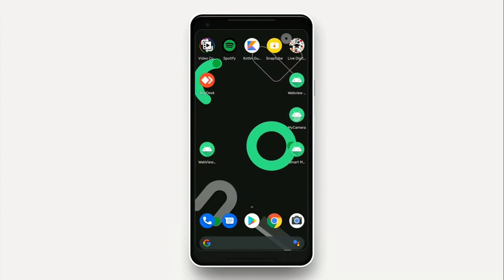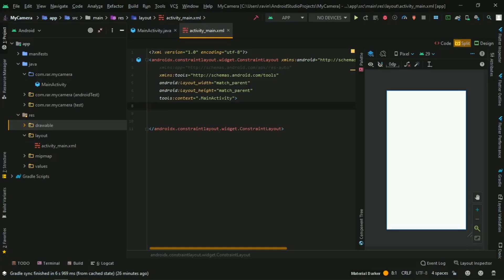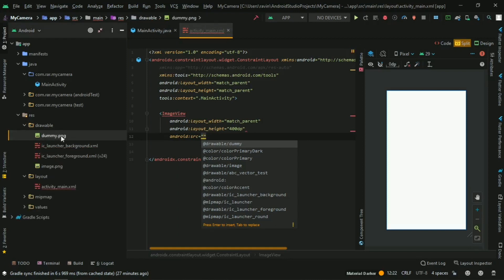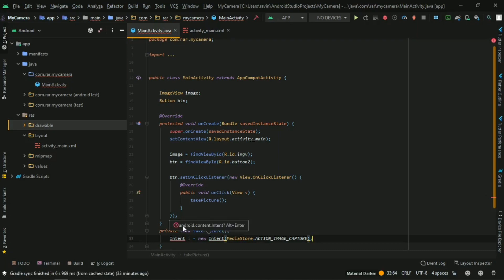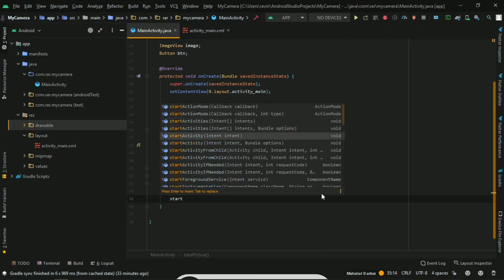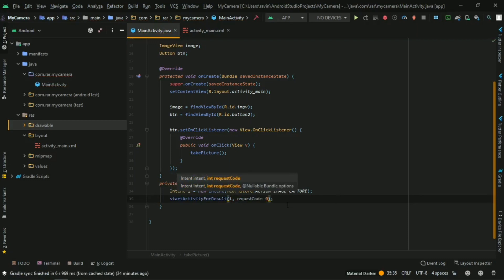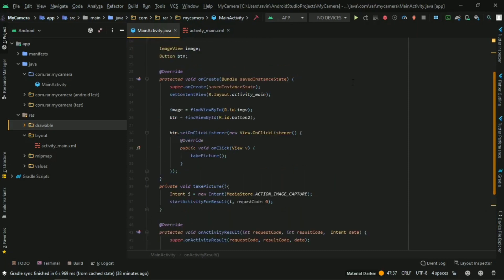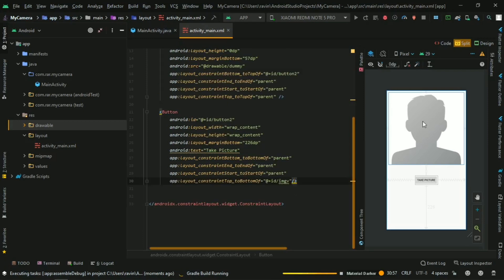How to create a camera app using android studio | Android Studio 4.0 | Tamil | Tamil DroidTuber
Hello Guys, I hope EveryOne Doing Great. Today In this tutorial we are going to see How to create a camera app using android studio. Which is an simple Camera App Thats with ImageView and Button in android studio 4.0. Create a Camera app using android studio is very easy.

Ans Share to your friend who have intrest in Android Development
Coz - "Sharing is Caring bruh" - So please do that.

If you have any doubts please Command Bellow that will help you to Understand Better.